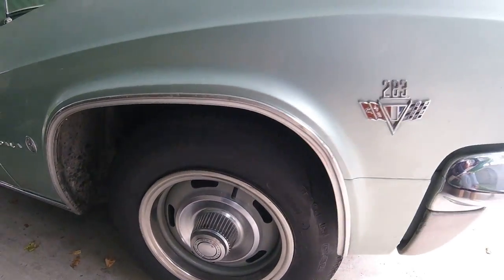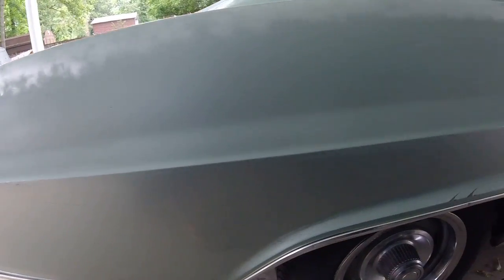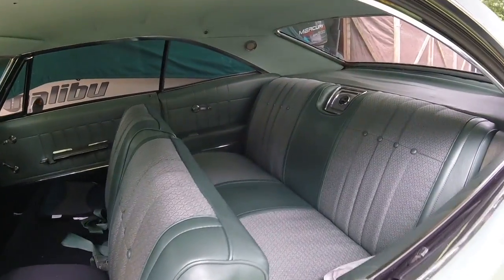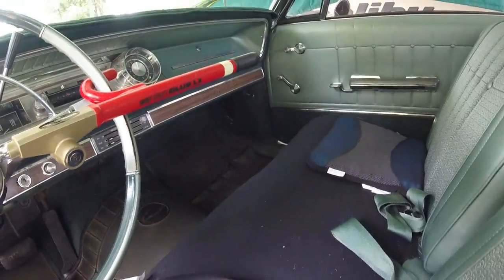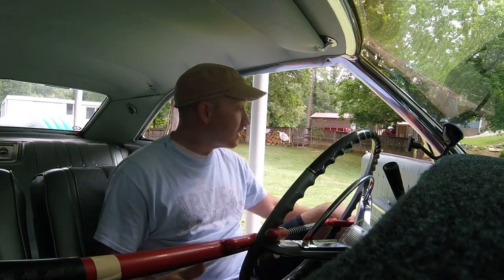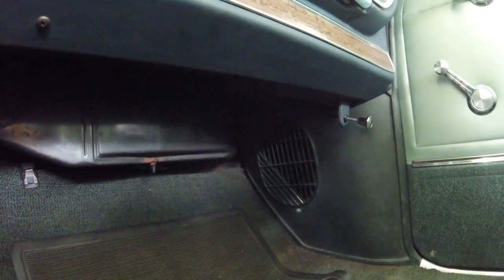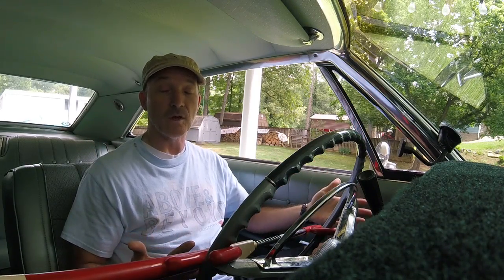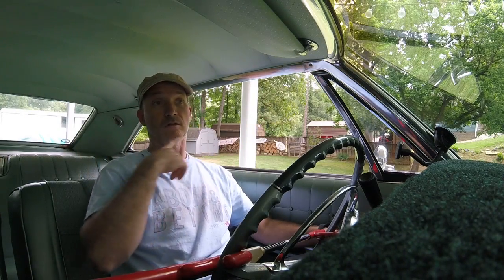What is it like to Travel in an Old Car? - Raw Update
Made it home safely from Driving a 65 Impala cross country from Oregon to Northeast Tennessee, 2,800 miles.

Here's what we learned.